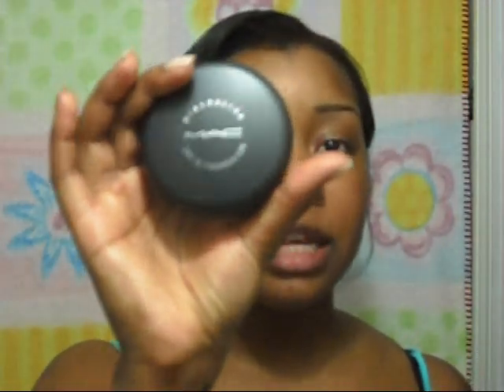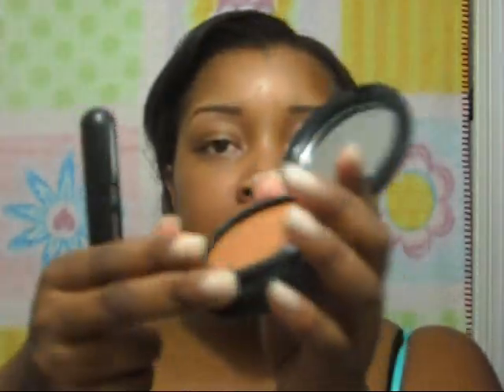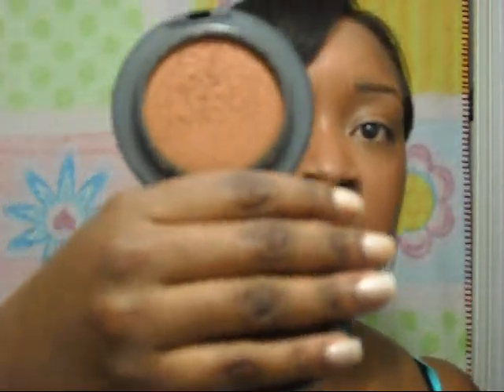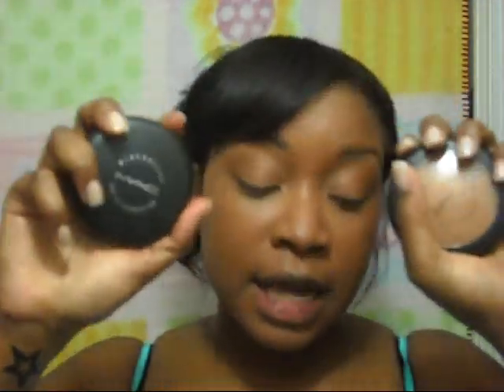MAC Mineralized Foundation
i like it! i bought it!